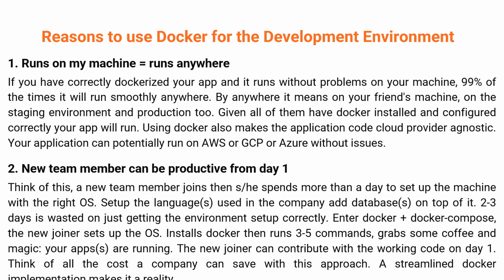What is Docker in 5 minutes | Docker Architecture & Installation | Certify Me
introduction to Docker | Docker Architecture